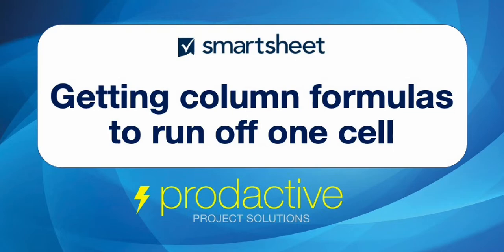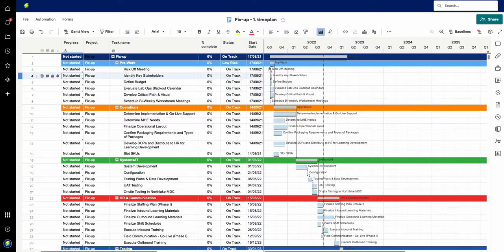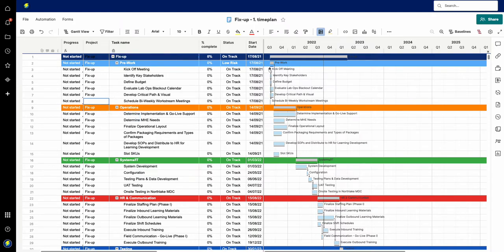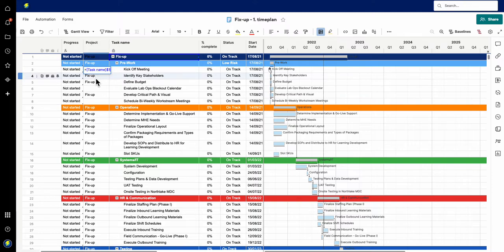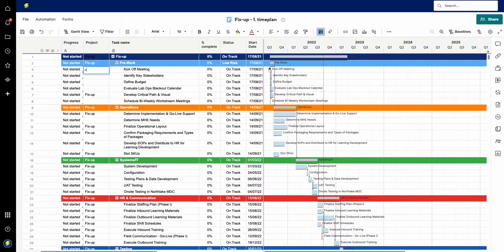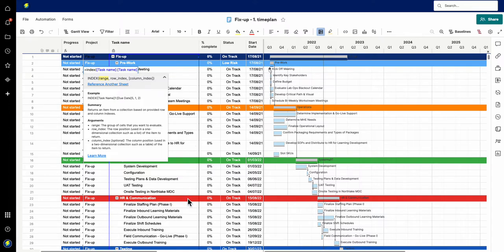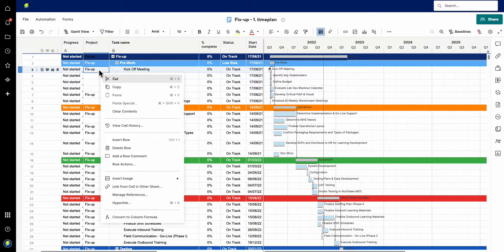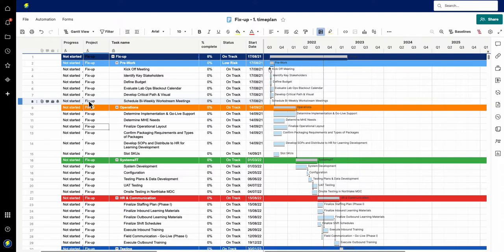Smartsheet demo to get column formulas to run off one cell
A short demo on the INDEX formula on how you can use this in a column formula to pull data from one cell and have no risk of the formula being broken.

If you haven't yet discovered column formulas, you're seriously missing out on one of the greatest (it's definitely in my top 50 as there are so many to choose from) features of Smartsheet!

The formula used here is: =INDEX([Task name]:[Task name], 1)